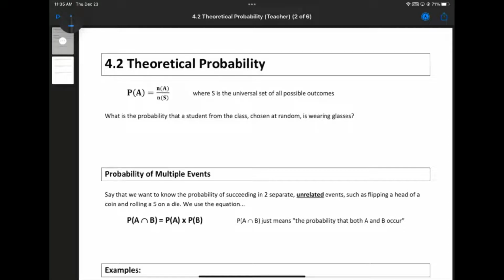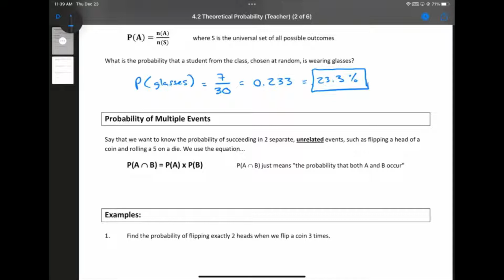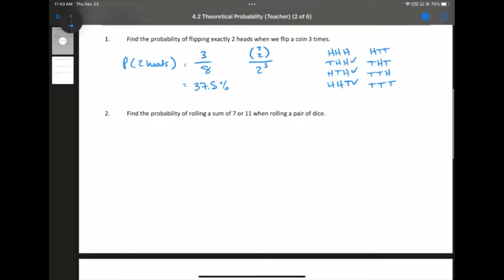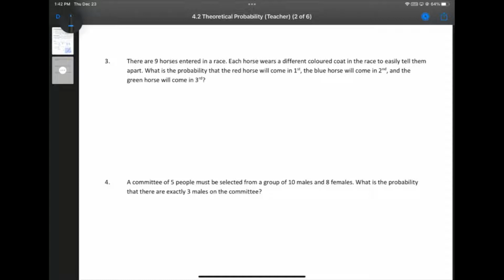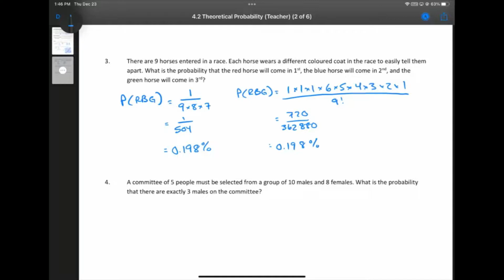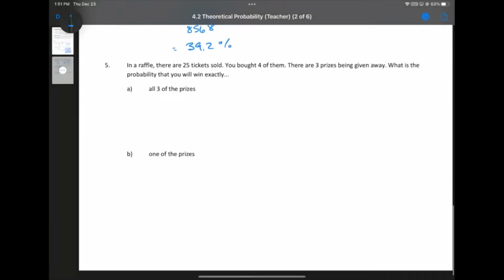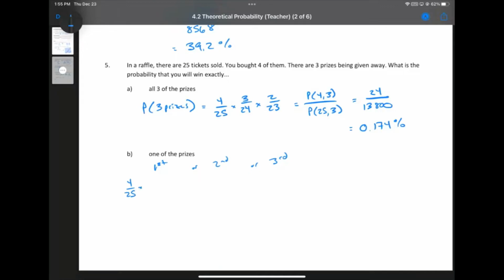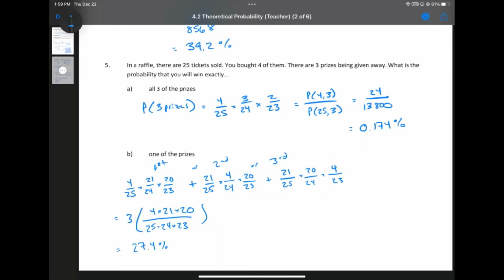6.2 Theoretical Probability (Math with Mr. Ray)